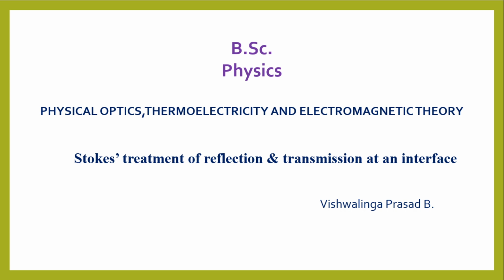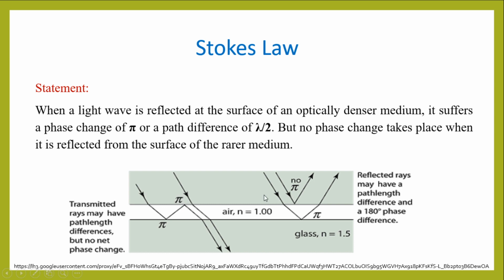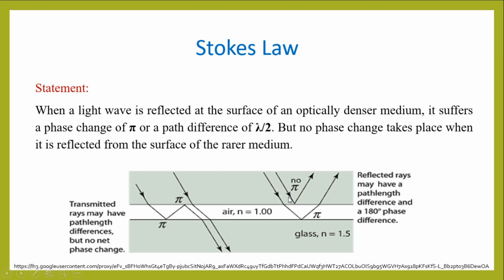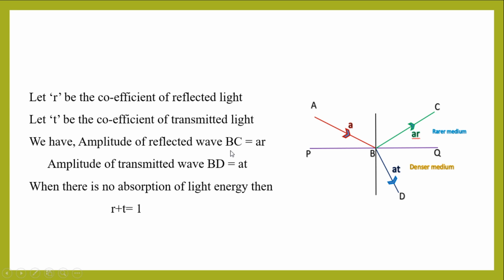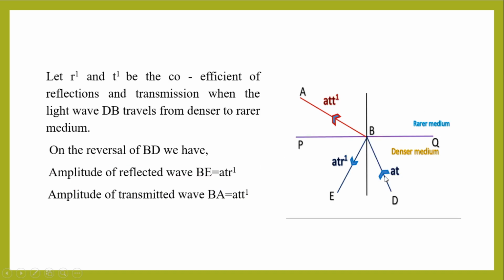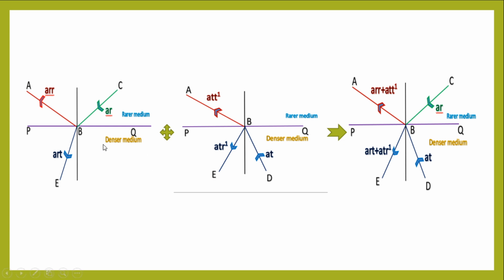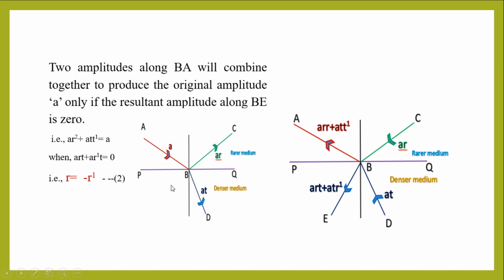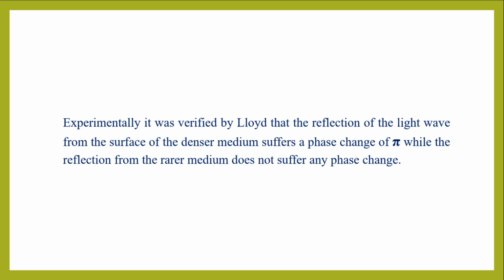Optics -Stokes law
This is for B.Sc. students